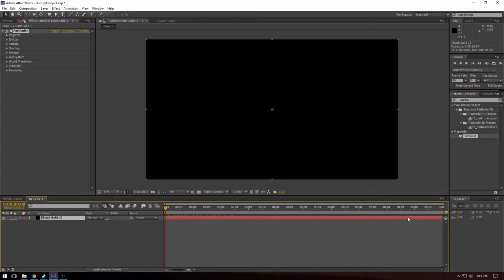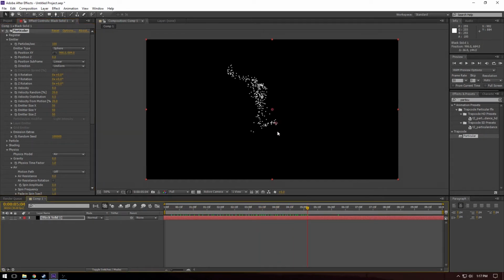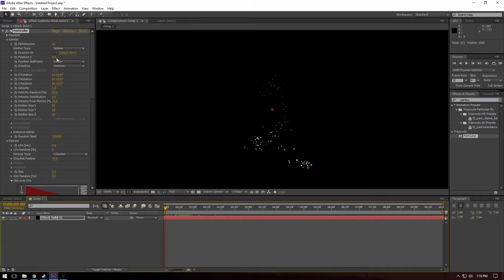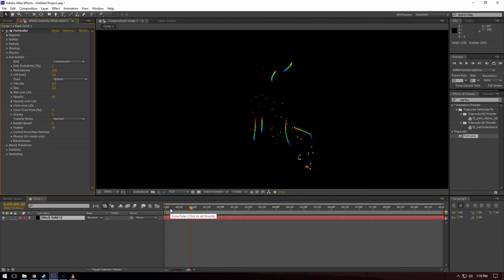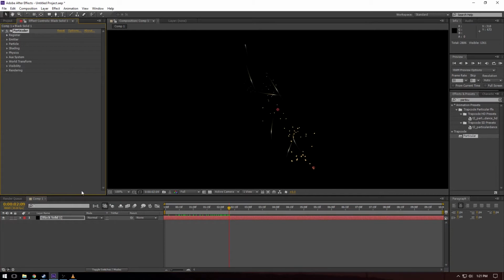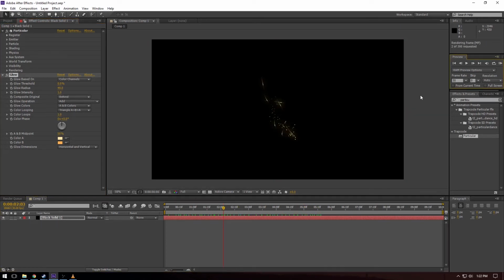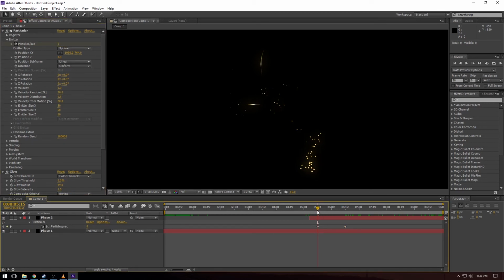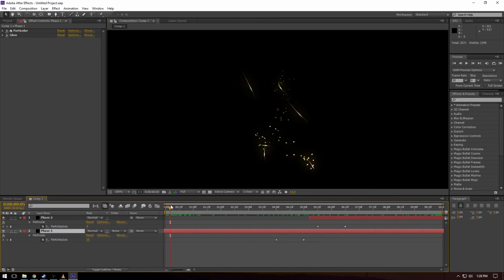Refract Tutorials | Particles effects and looping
Hello guys, a short tutorial about creating the staff particles for SG-Janna, also some tips for looping those particles inside AAE.